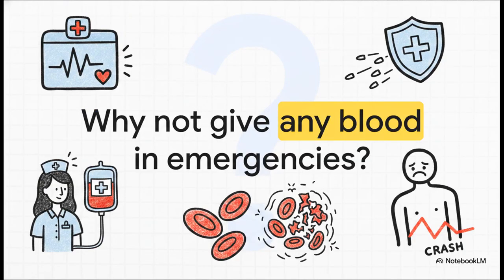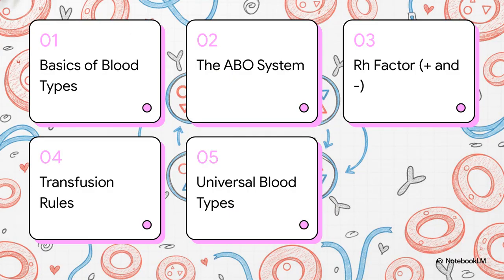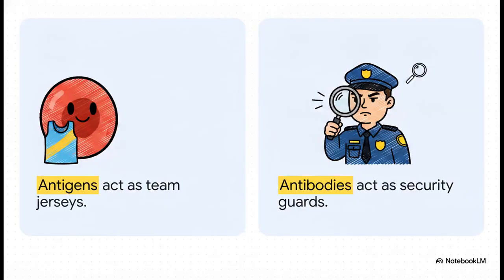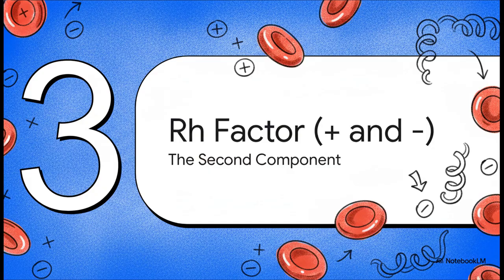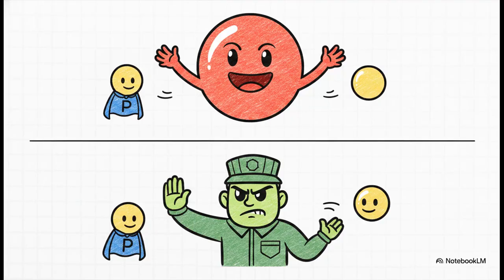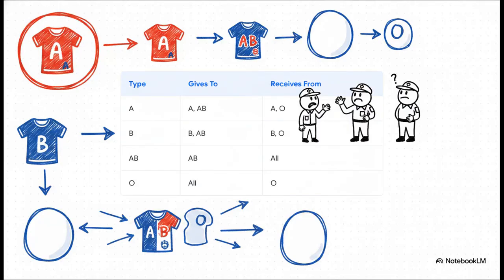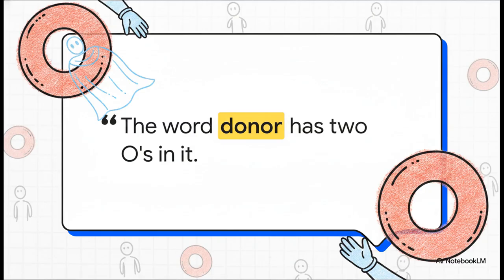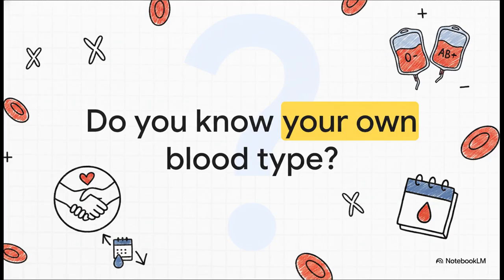Blood Types Simplified